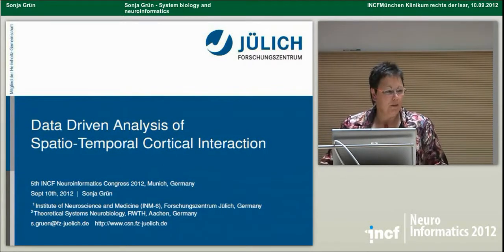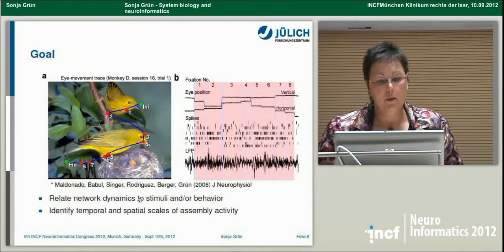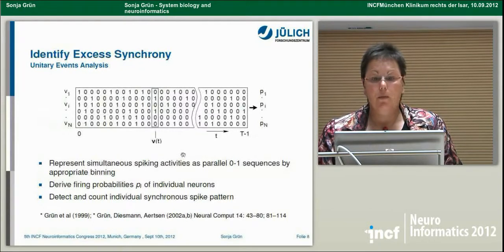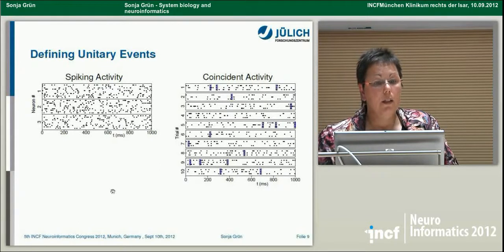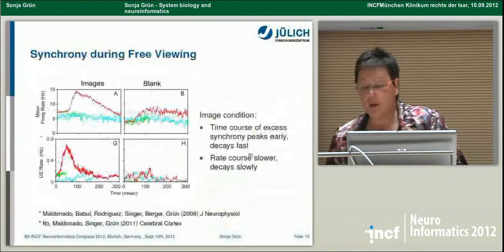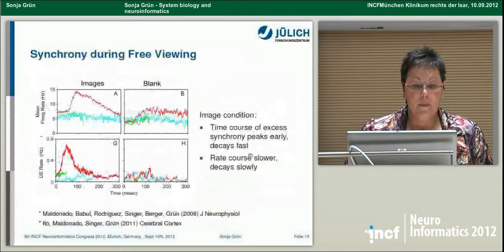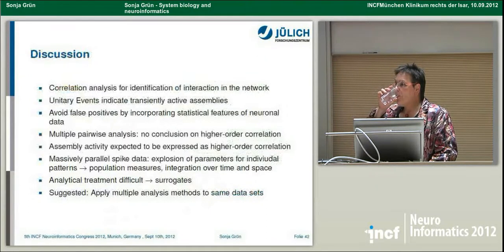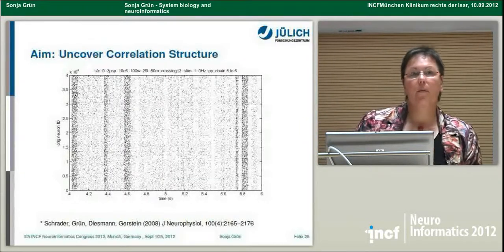Sonja Gruen - Data driven analysis of spatio-temporal cortical interaction (2012)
Keynote lecture at Neuroinformatics 2012 in Munich, Germany

Talk title: Data driven analysis of spatio-temporal cortical interaction

Speaker: Sonja Grün, Systems biology and neuroinformatics, Forschungszentrum Jülich
Jülich, Germany